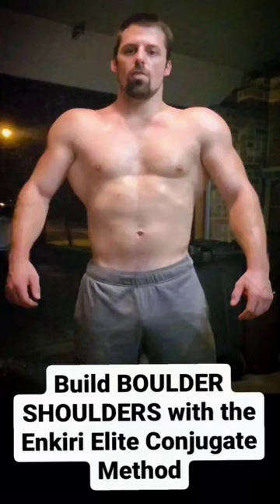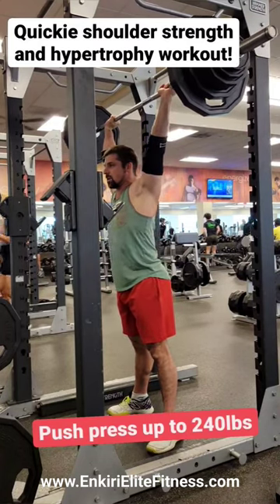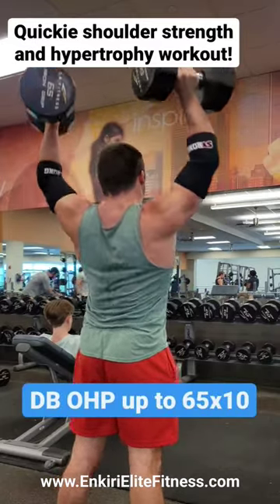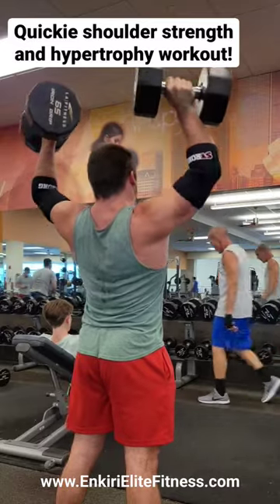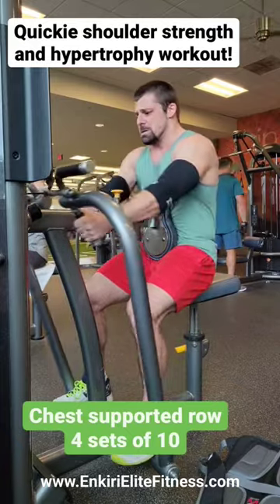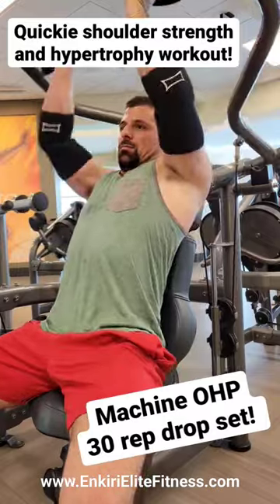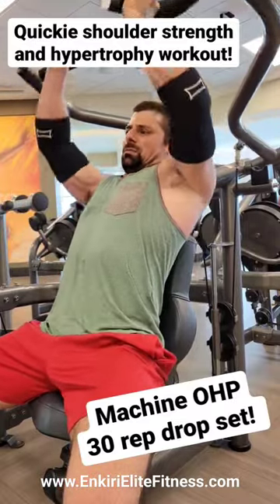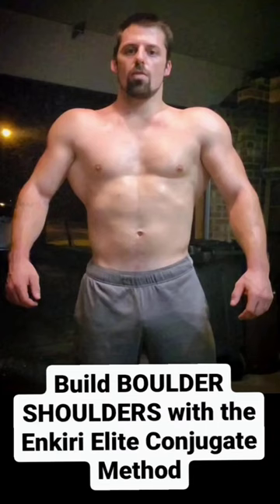BOULDER SHOULDER ALERT 🚨 Quickie Conjugate Strength & Hypertrophy Workout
Here's a quick upper body strength and hypertrophy workout that I completed in about an hour while I was on the road using the basic tenets of the Enkiri Elite Conjugate Method.

I kicked off with the push press up to a solid heavy single to feel out something heavy.
After that it was a ramp up to a challenging set of 10 reps on the dumbbell overhead press.
Next up was a little bit of tugging action on the chest supported row machine, 4 sets of 10.
Then I finished up with a giant set of seated machine presses to give the delts one final kick in the pants.

This is an example of a highly adaptable training program that allows you to stay on track with your goals even when time is limited. With the Enkiri Elite Conjugate Method framework you are able to adapt the program to suit whatever your current needs are, whether it be that month, that week, or even that specific day!

And because of the nature of the Conjugate training style you can make these tweaks without losing any ground when you get back to your full fledged training program. That is the real magic of the Conjugate Method: it makes any given level of fitness much easier to maintain.

And it's important to remember that SOMETHING is always better than NOTHING. When time is short you get in the best work you can and it's those small W's day in and day out that keep pushing you forward when everyone else is starting to fall behind. Good luck guys!